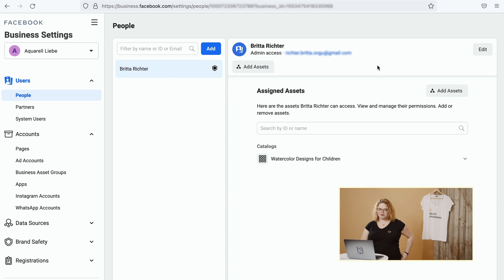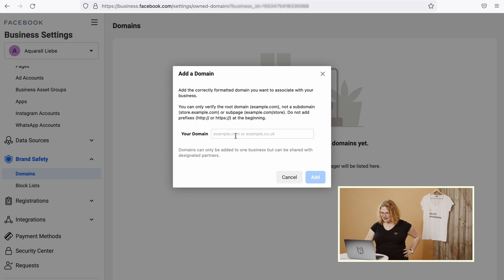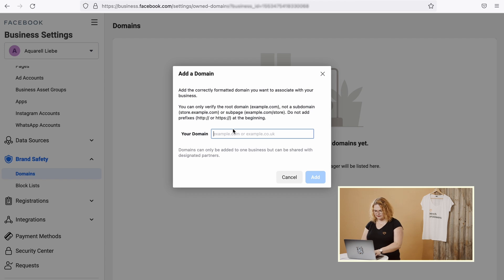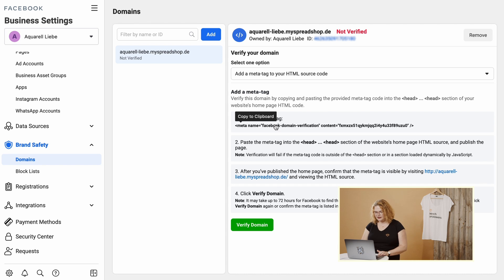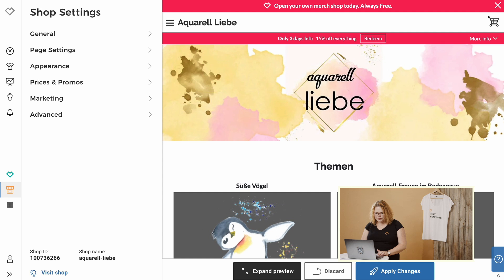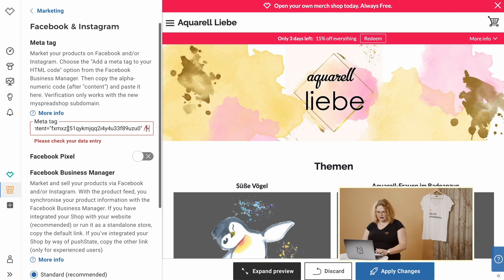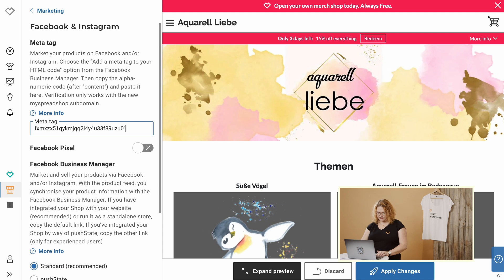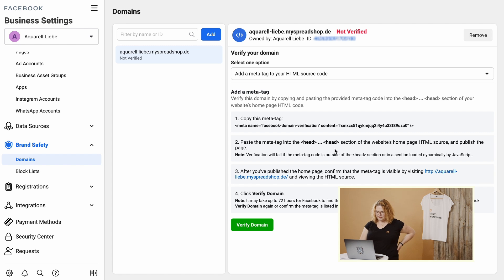HOW TO verify your URL with Facebook - Successful with Spreadshop 💰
You want to sell Merchandise with Facebook and Instagram?? Here comes the tutorial for your success.
We show you how to verify your Spreadshop URL in facebook business manager.